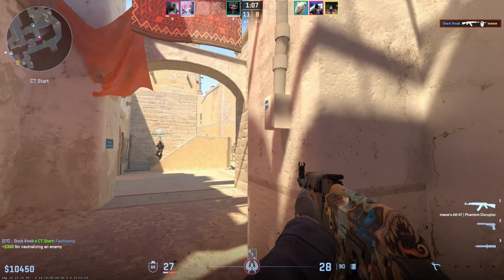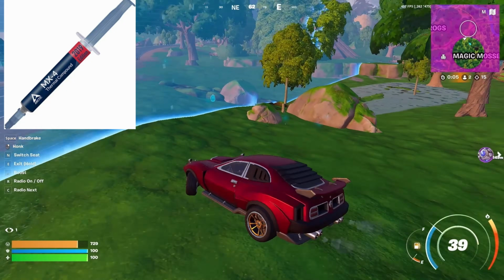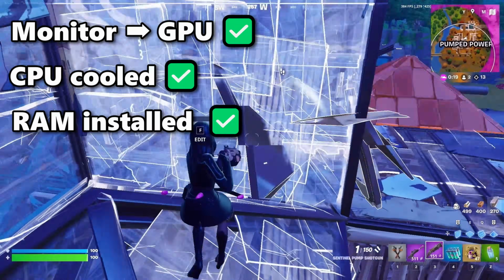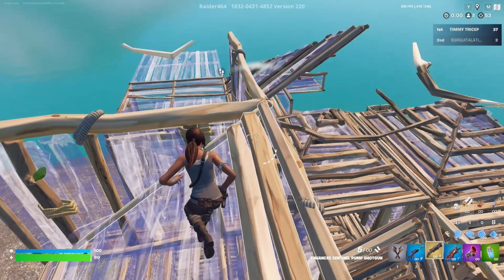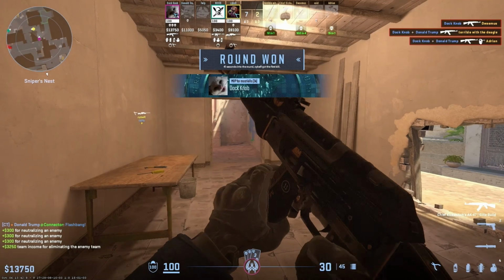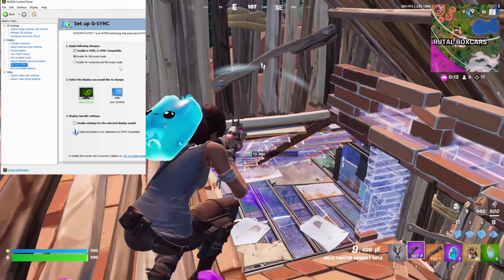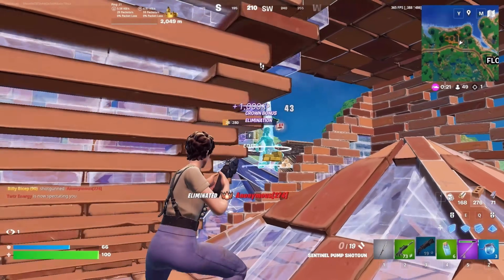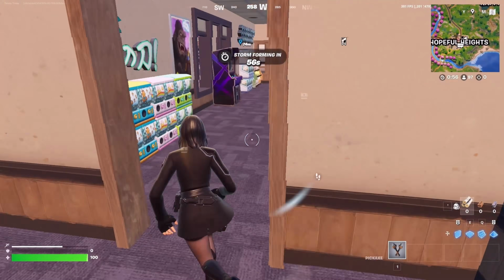Best PC Gaming Settings for MAXIMUM FPS in 2025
Looking for a Fortnite coach? Here's my new Discord server

Item Shop Code: BILLY-BICEP